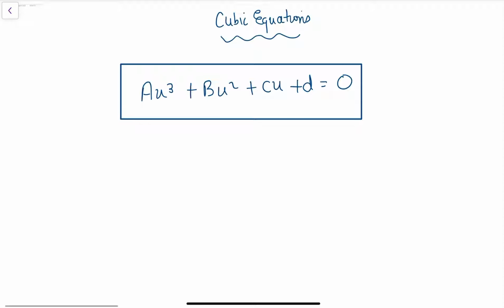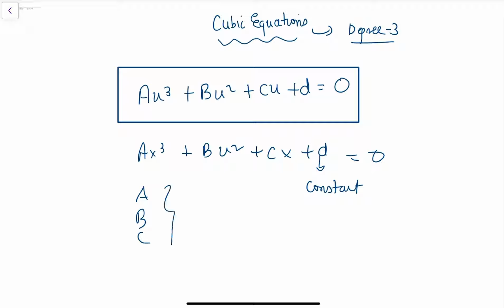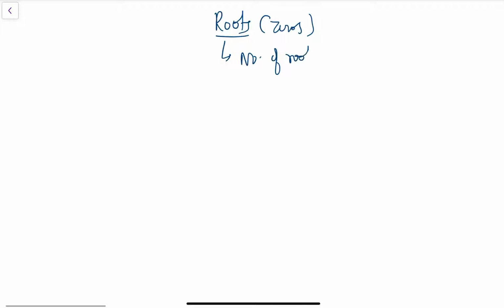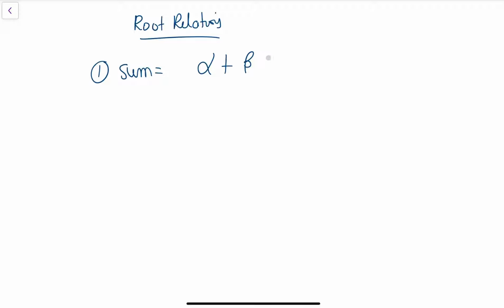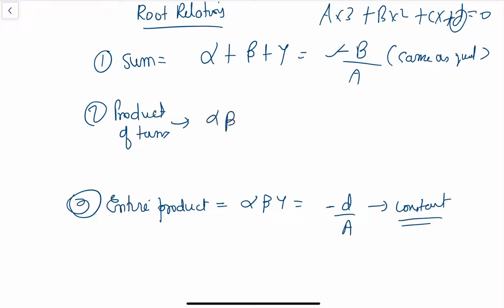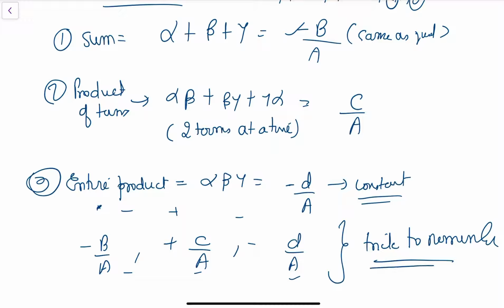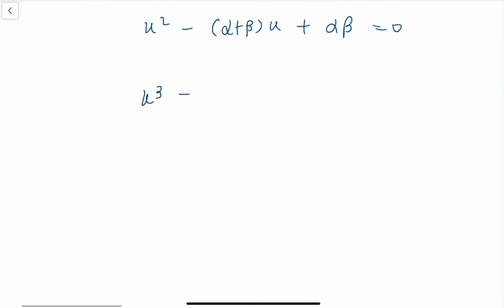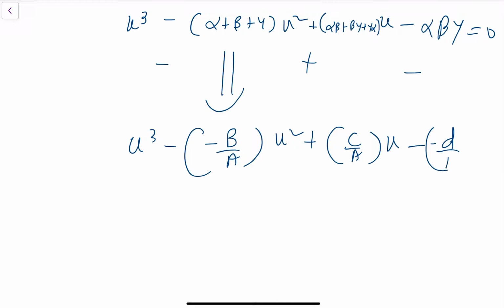Cubic Equations in one shot best video ever ! All concepts covered for CBSE JEE ISSER NDA BITSAT !